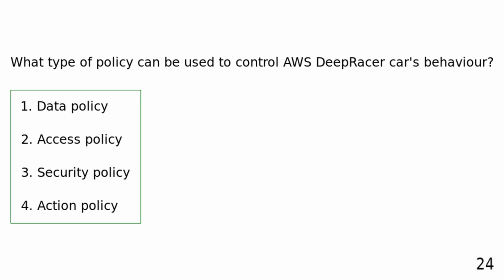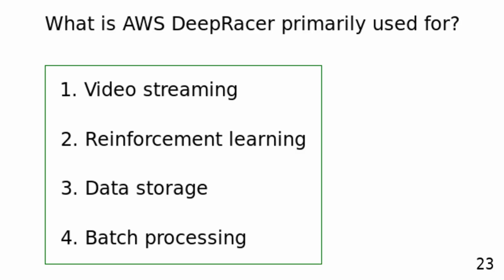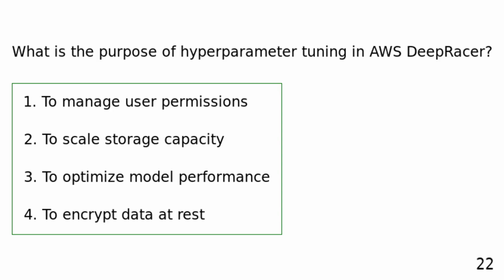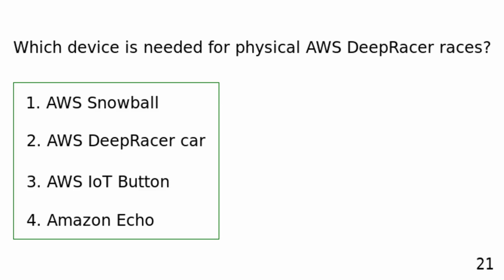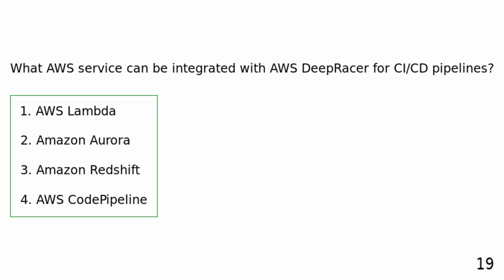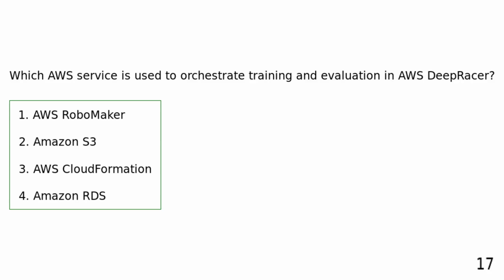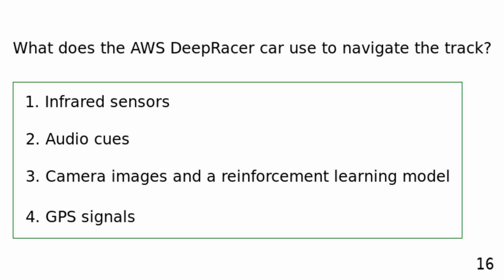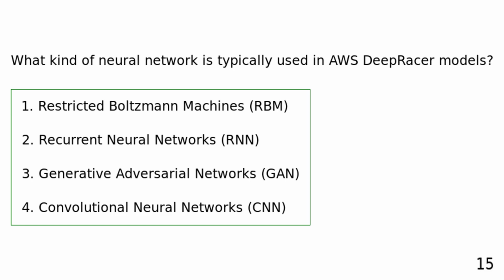AWS DeepRacer - Quiz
AWS DeepRacer